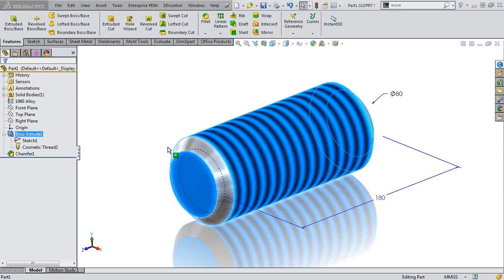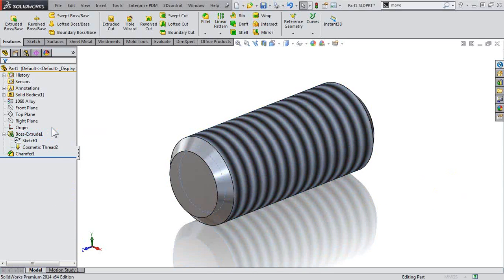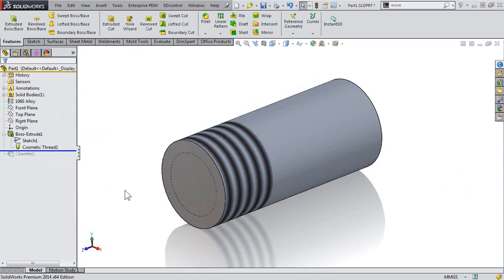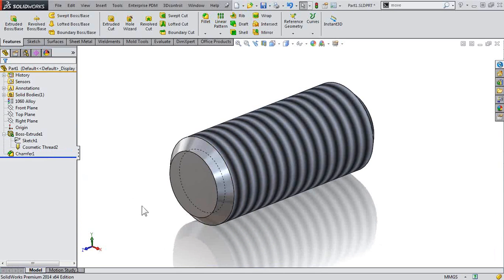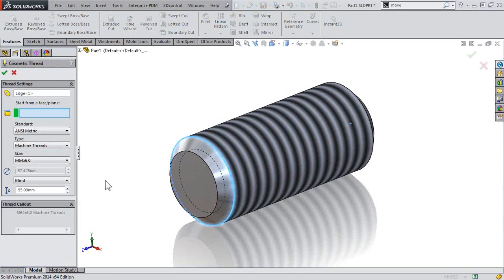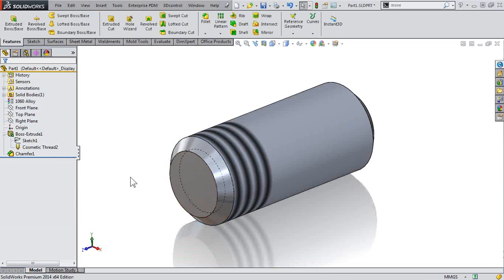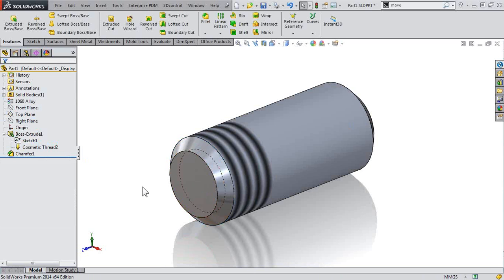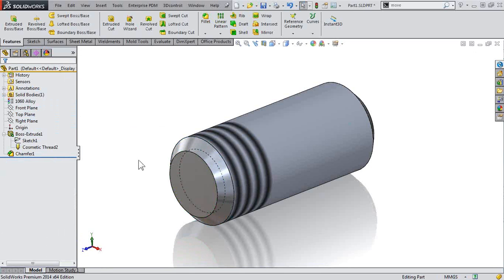singularityoftheday - SOLIDWORKS 3D CAD - Why is my cosmetic thread wrong?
To callout necessary threads, we can use the cosmetic thread feature in SOLIDWORKS. This is a great alternative to modeling threads and define the manufacturing information in the part at the same time. In some cases, you may find that your defined depth of a cosmetic thread isn't being respected. This is due to a lack of definition in your cosmetic thread. This video shows you how to resolve the issue.